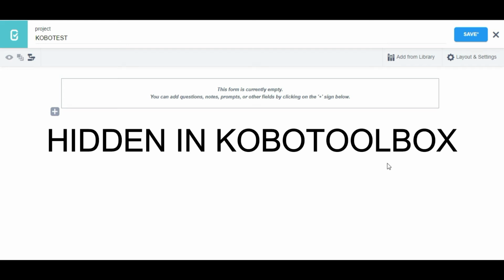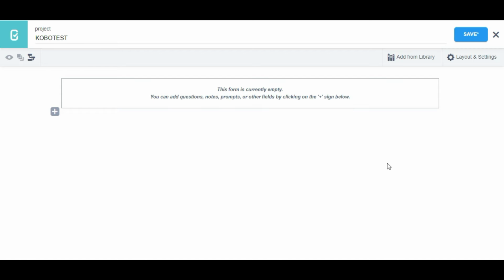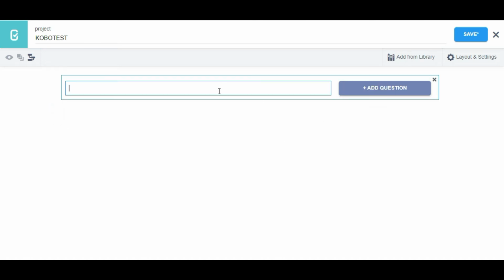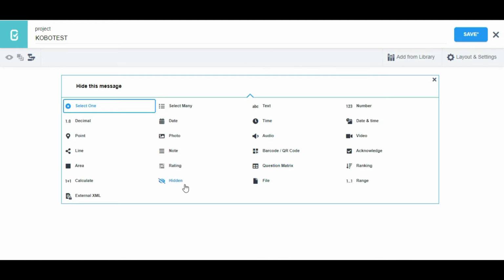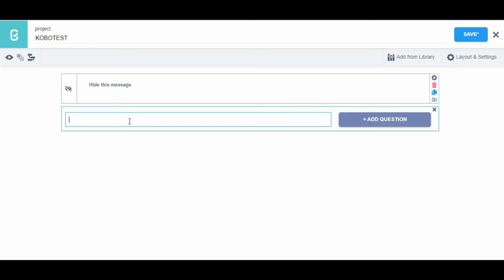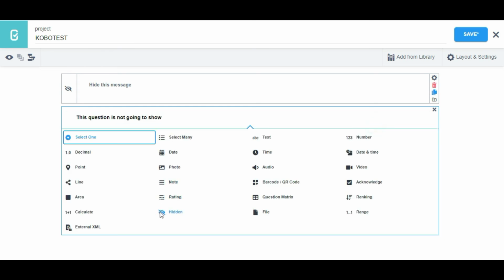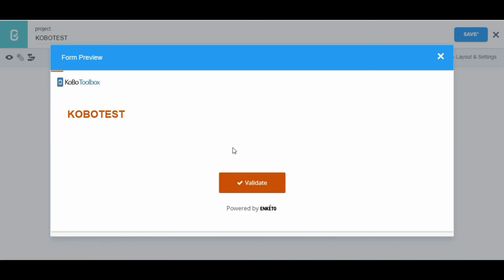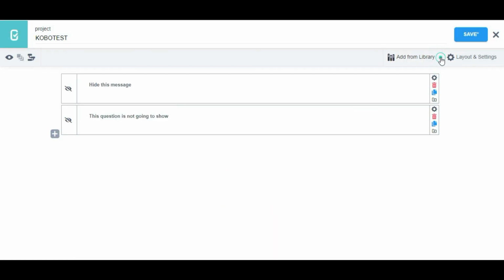HIDDEN QUESTION IN KOBOTOOLBOX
How to apply hidden question in Kobotoolbox